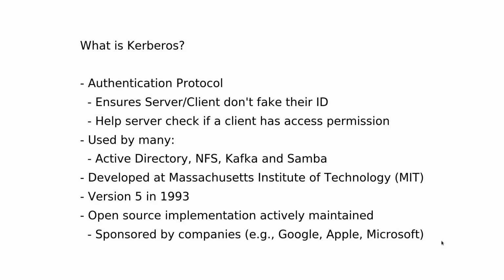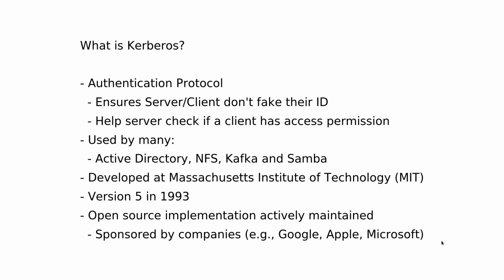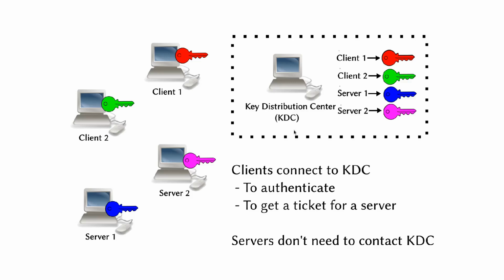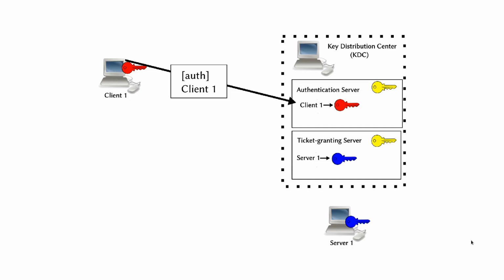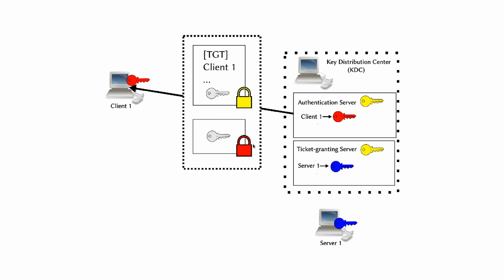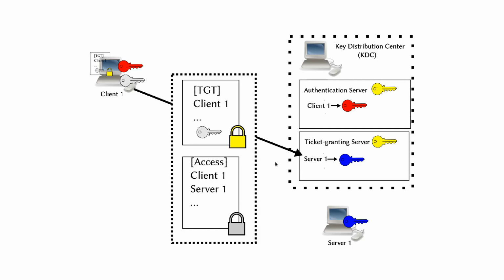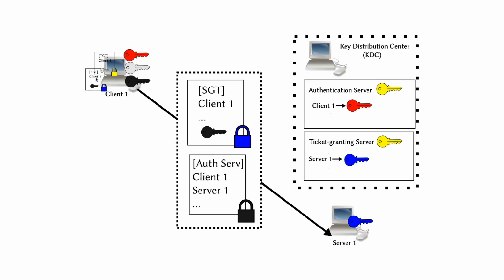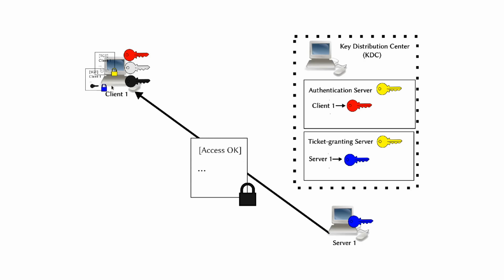The Kerberos Authentication Protocol Explained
This video explains what the Kerberos authentication protocol is and how it works. Kerberos is a cryptographic authentication protocol that is used in many organizations. Kerberos can be used as the authentication mechanism for Windows Active Directory, Kafka, NFS, Samba, SMTP, POP. SSH and many other systems.

The company I worked for when preparing the base material for the presentation